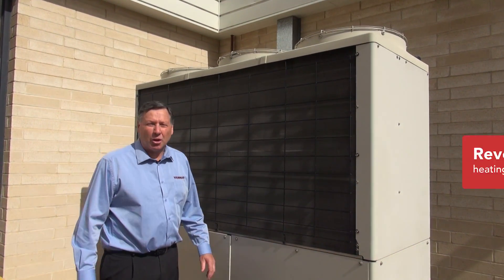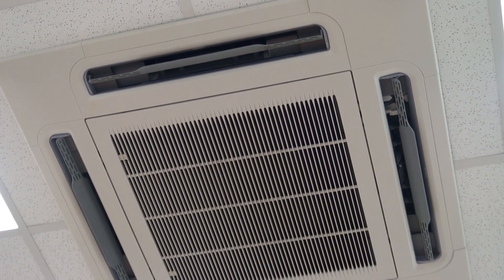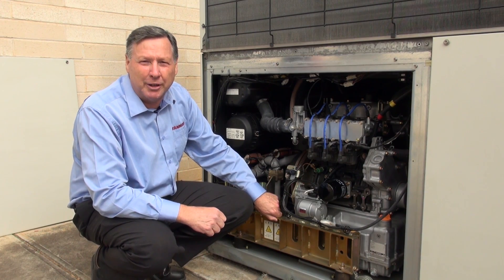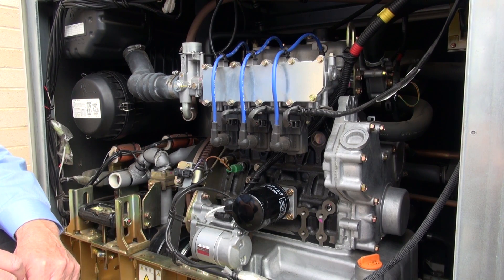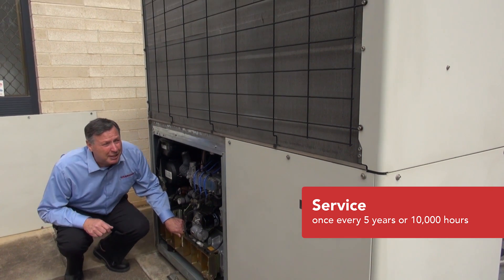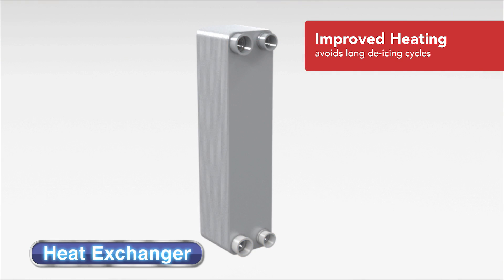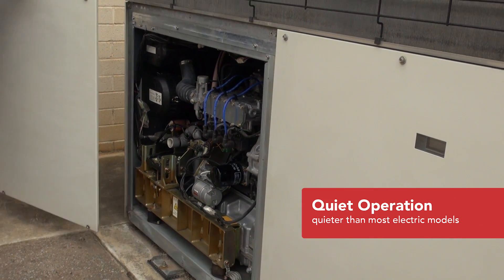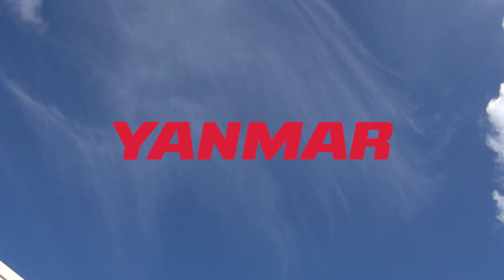How Does it Work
What you need to know about gas powered air conditioning and the things that make a Yanmar system different.